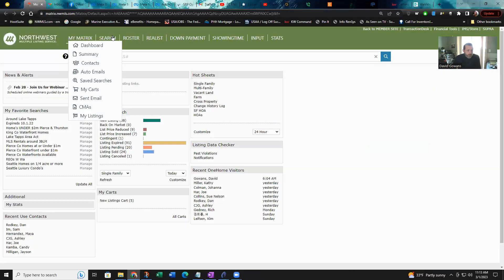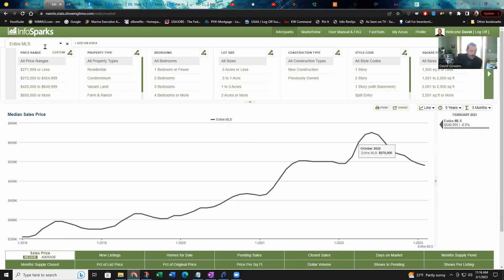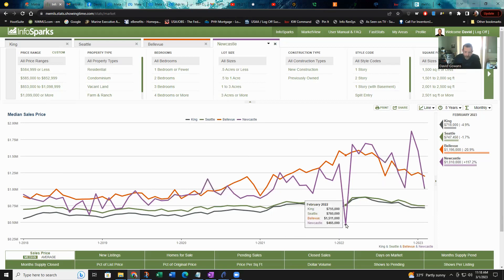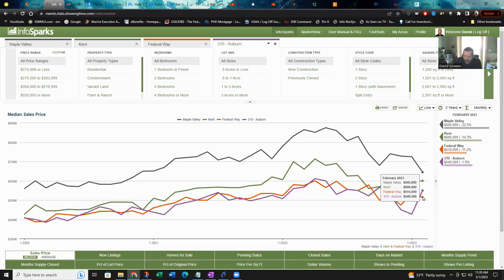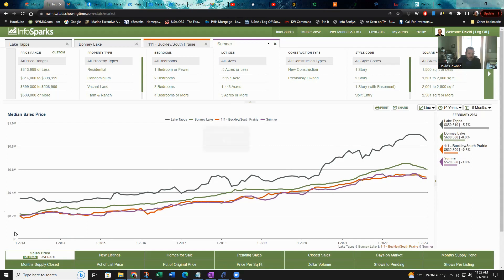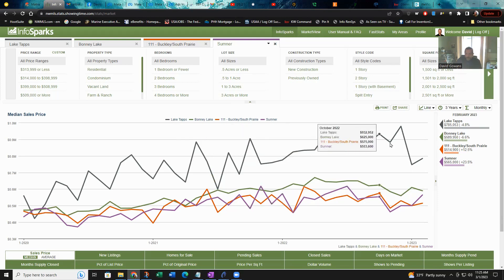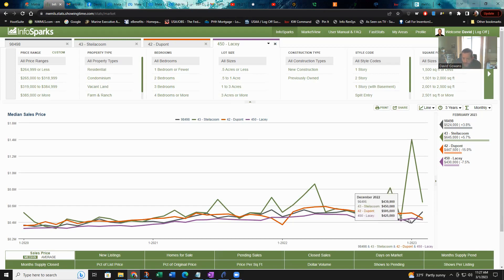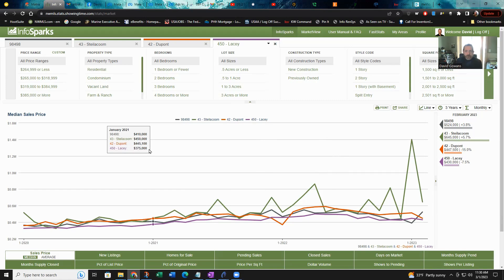Seattle to Olympia Home Sales Prices Trending Upward 📈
Home Sale Prices in Seattle and surrounding areas have still been trending upward, despite months of hearing the contrary from media.

The actual sales numbers from February 2023 are out this morning and this is what they show. Have a look for yourself. But 1st, let me show you a little thing I call a 'seasonal cycle'. These are the spots you'll find city and town-specifics in the South Sound:

00:00 Intro
02:55 King Co
04:05 Seattle, Bellevue & Newcastle
06:26 Maple Valley, Kent, Federal Way & Auburn Wa
08:30 Lake Tapps, Bonney Lake, Buckley & Sumner Wa
13:15 Lakewood, Steilacoom, Dupont & Lacey
16:50 Contact Info

As mentioned in the video, we help buyers invest and seller cash out of their property, and right now we are looking for MORE homes to sell. Believe it or not, we are STILL short on inventory!